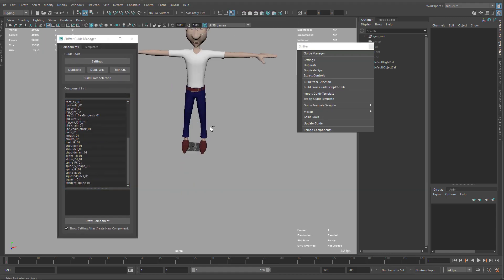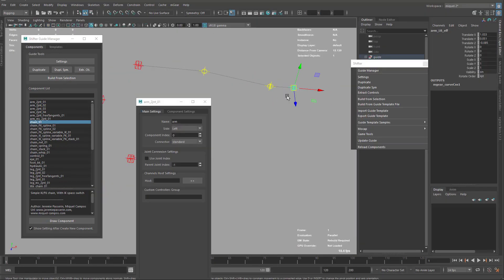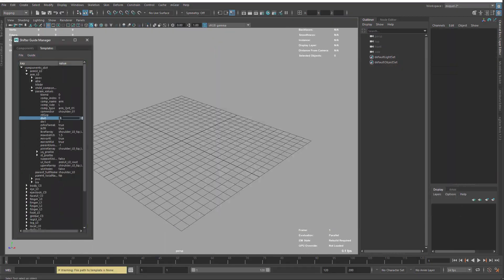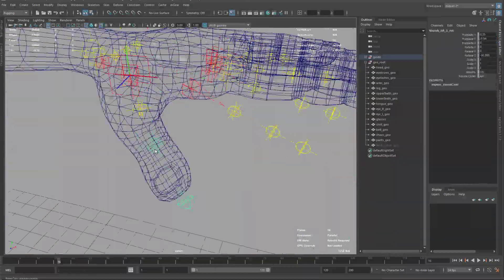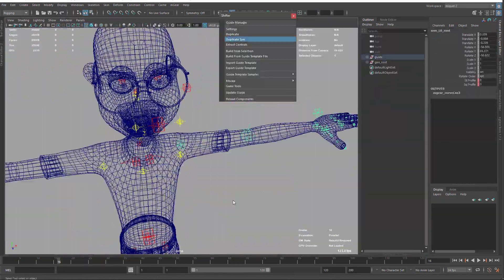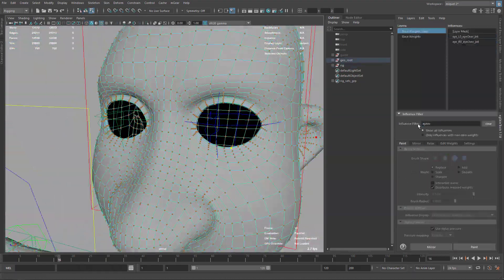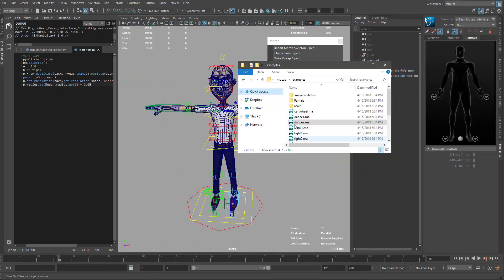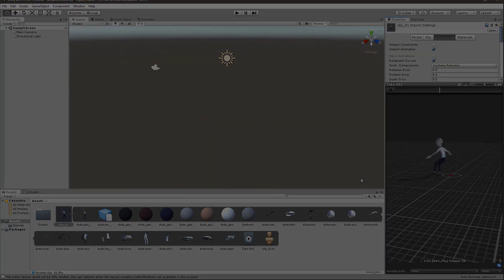mGear Basics: Introduction to SHIFTER modular rigging system. Gumroad Tutorial